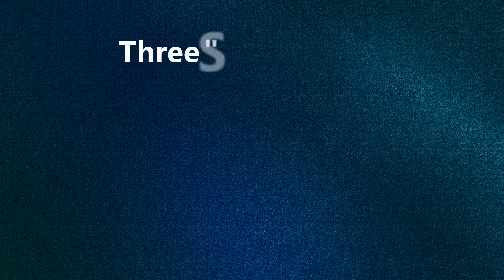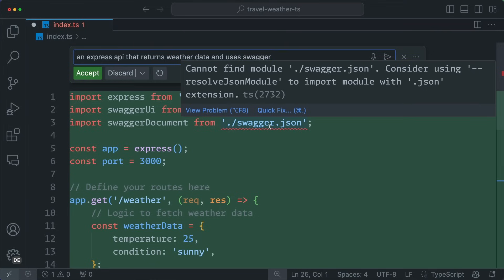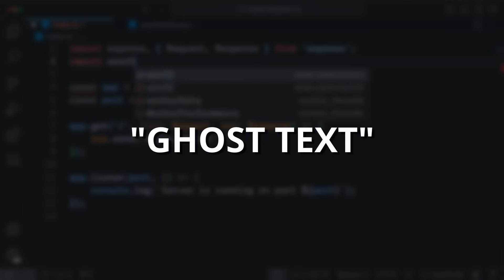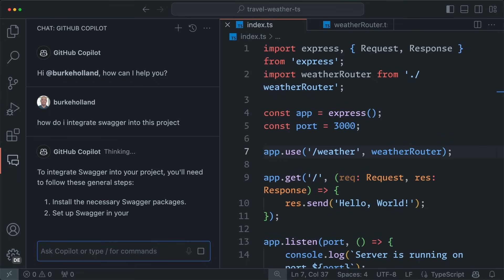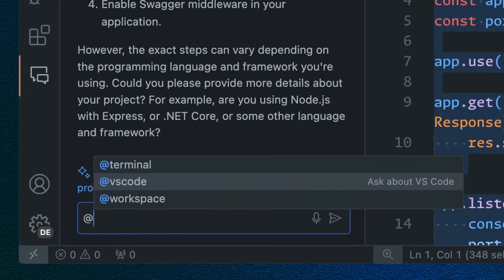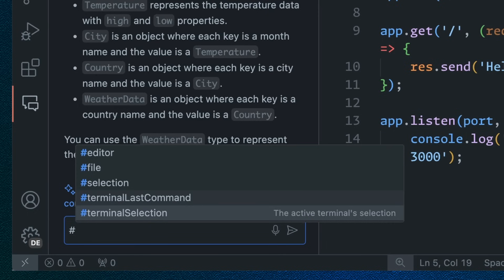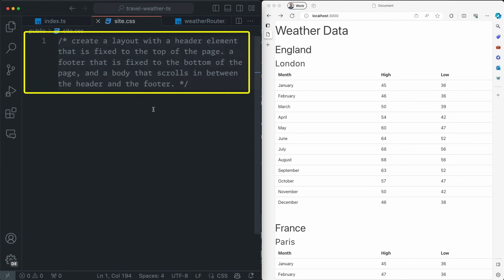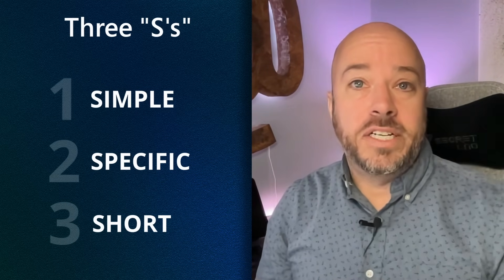Master the core principles of prompt engineering with GitHub Copilot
Prompt engineering or prompt crafting is all about writing better prompts to get better answers from GitHub Copilot. In this video, we take a look at something called the "3S Principle" of prompt crafting to help you master the basics of writing better prompts.

00:00 - Intro
00:25 - Simple
02:17 - Specific
04:23 - Short